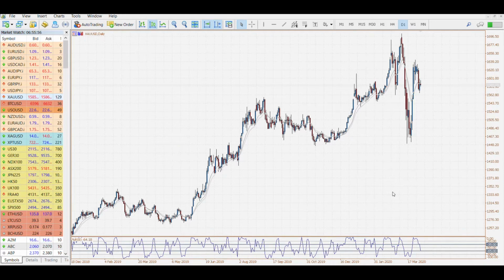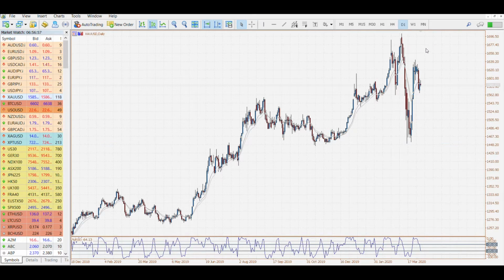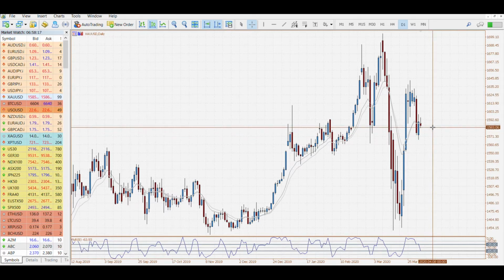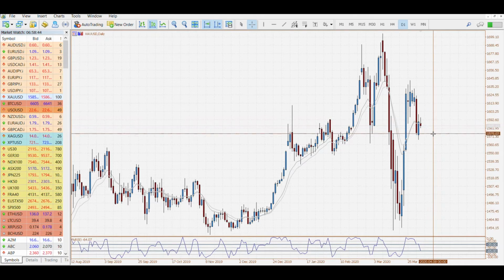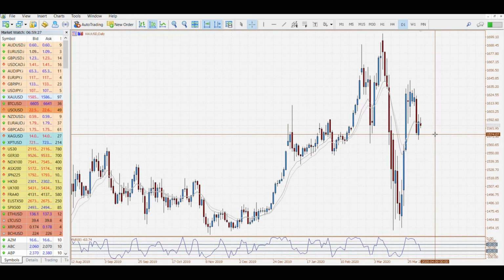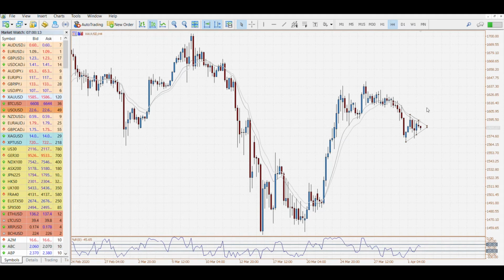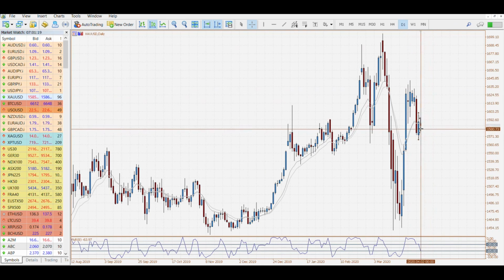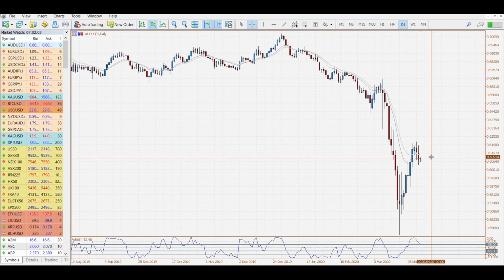Gold Analysis 02/04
Today we take a look at the Gold's daily chart, with evidence on both sides will we see the lower high maintain control with new falls or will buyers expand on yesterday's fightback?